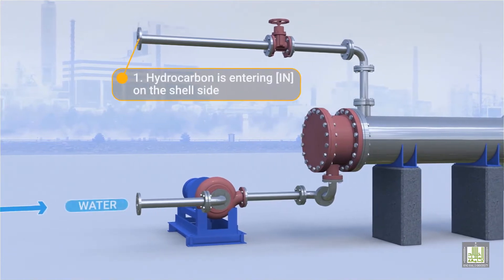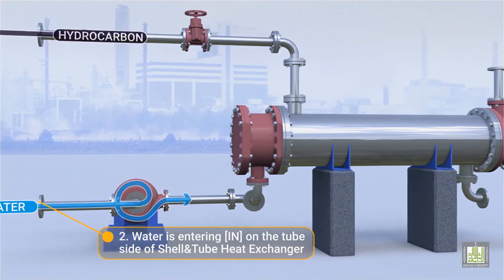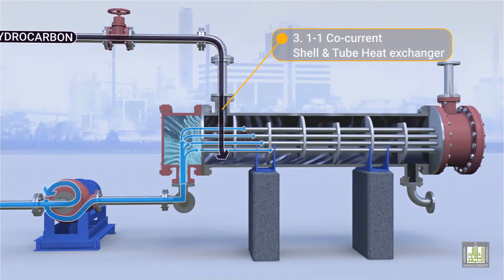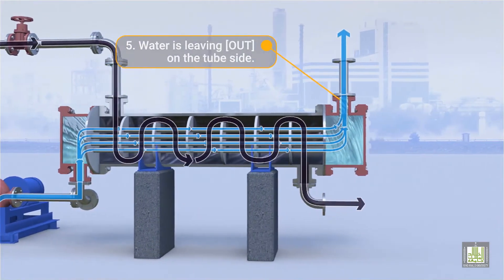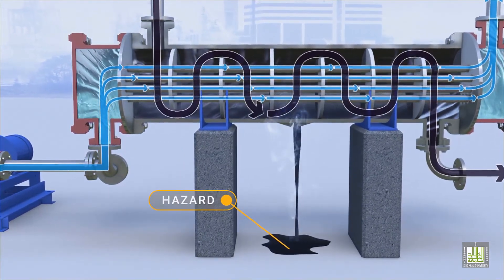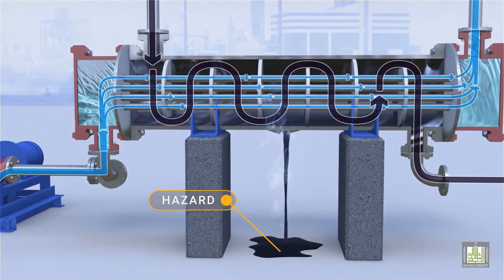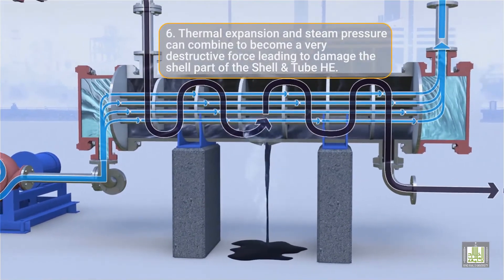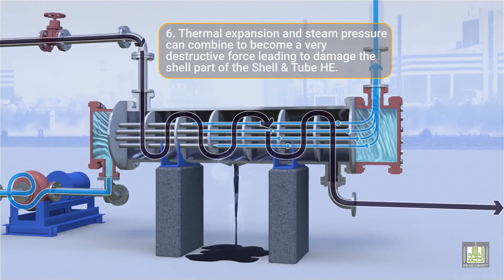Operational Hazards in Heat Exchanger - Shell Failure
Unlike temperature changes, increasing pressure drops across a heat exchanger are difficult to observe and track without instrumentation. The pressure drop across a heat exchanger is affected by a number of factors and passage geometry plays a significant role. Increased pressure drops, whether observed over a short or long period of time, invariably point to partial or complete system blockages.

On the other hand, a sudden or gradual decrease in pressure drop across one side of the heat exchanger, either shell side or tube side, usually points to internal leakage caused by either failure of static seals (gaskets or “O” rings), damaged tubesheet/tube joints, or punctured or otherwise damaged tubes

Such failures usually result in contamination of fluids and, owing to the serious implications of fluid contamination (both environmental and commercial), changes in pressure drop readings should always be investigated until the cause is identified and resolved.